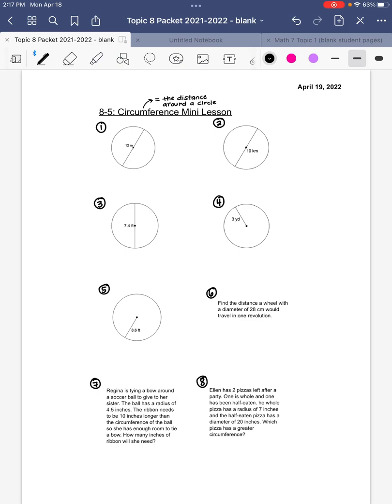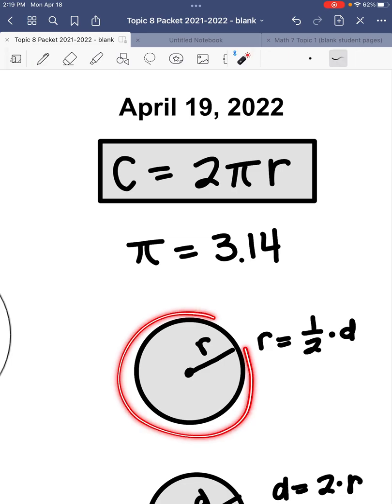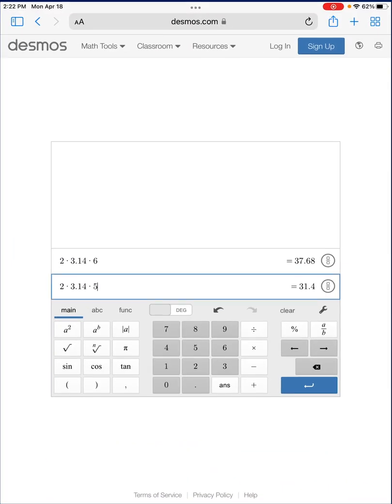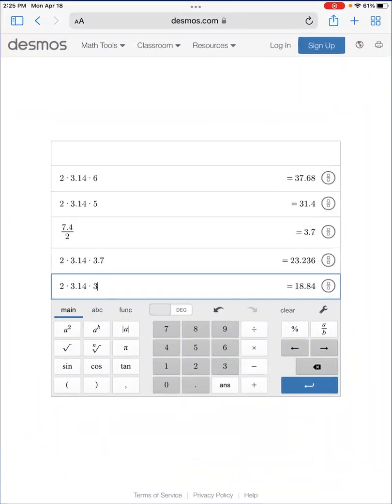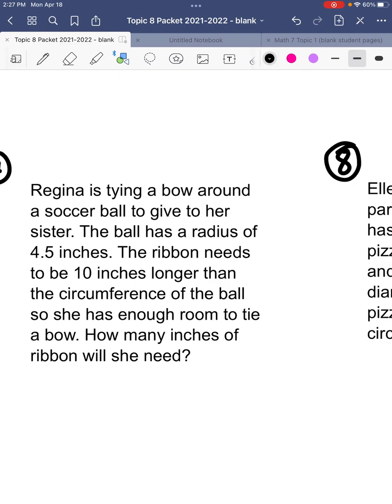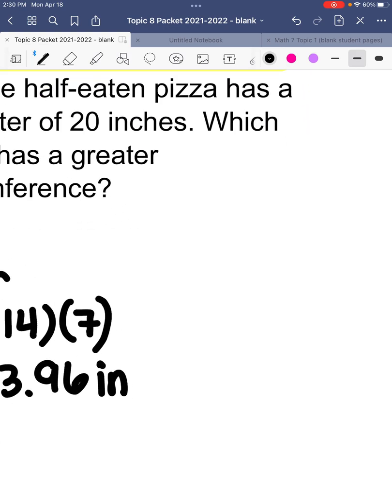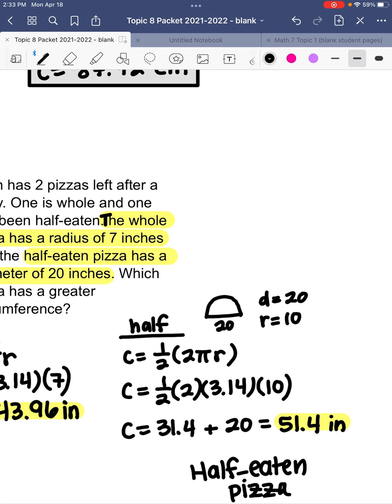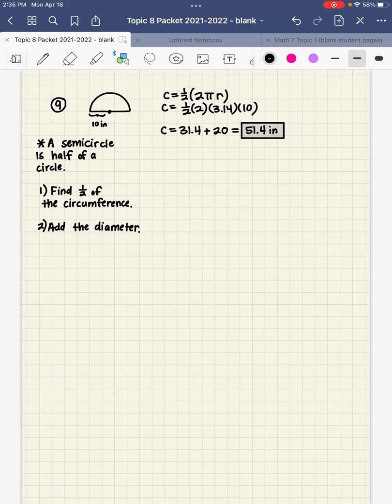Apr 19 mini lesson circumference of a circle